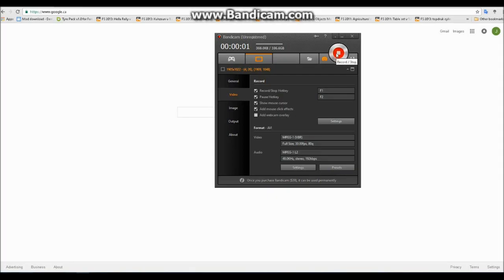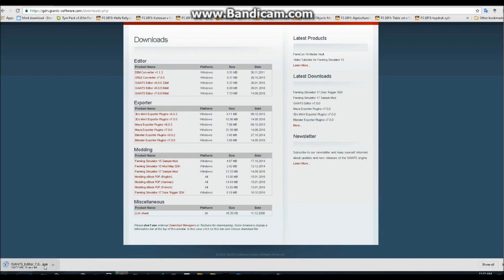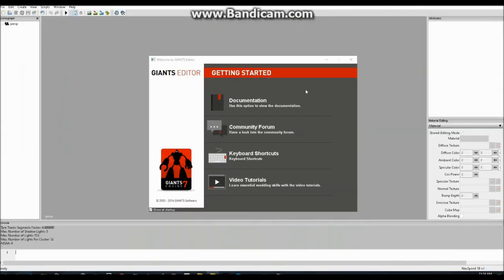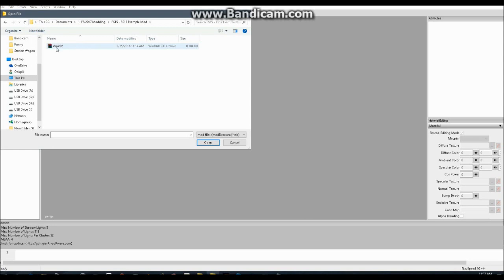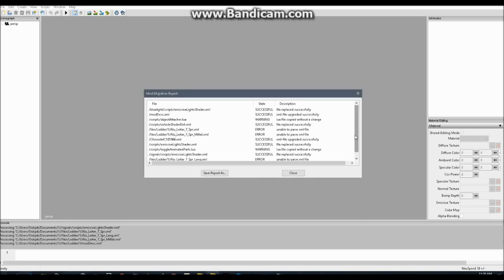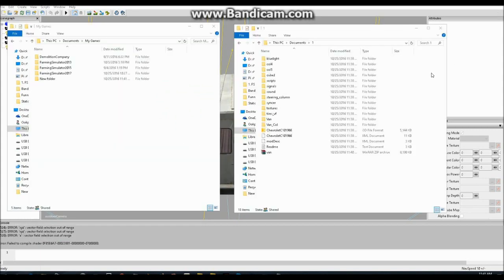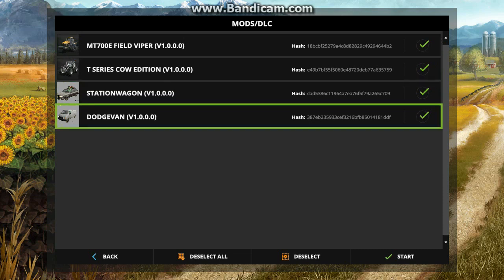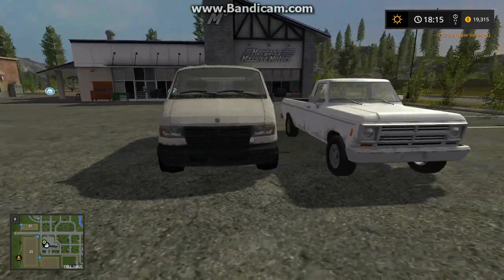Farming Simulator 15 - Farming Simulator 17 - Mod Conversion Tutorial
This is a short and simple tutorial of how to convert mods from older versions of farming simulator, such as farming simulator 2015 to the newest version, farming simulator 2017.

It is a rather simple process and requires little to no knowledge of the necessary software, such as Giants Editor 7.0.0, and Winrar.

convert, farming simulator, 2015, 2017, fs, fs 15, fs 17, to, conversion, tutorial, how-to, how to, how do i, giants editor, ge, 7.0.0